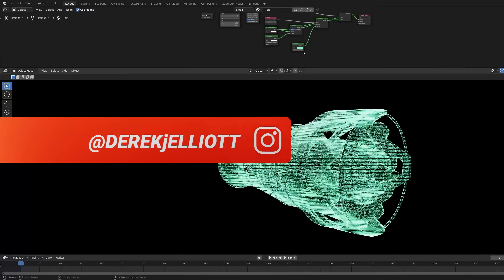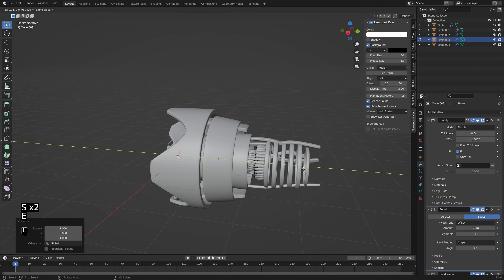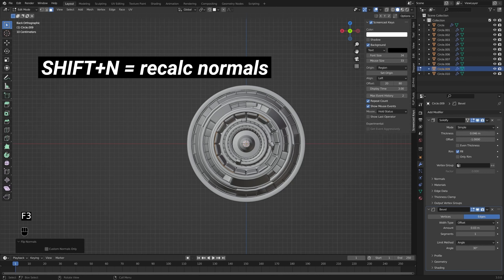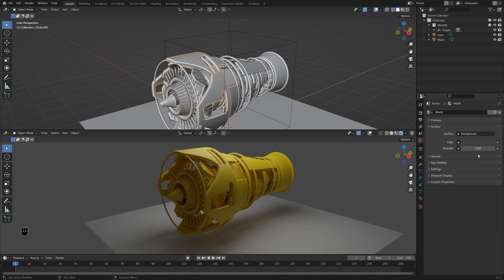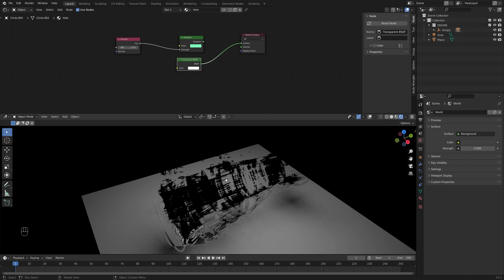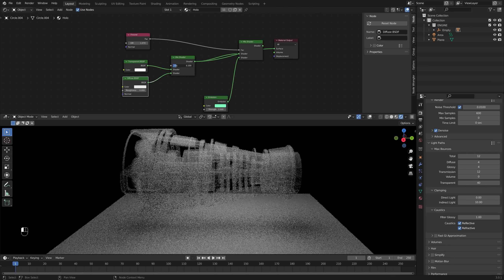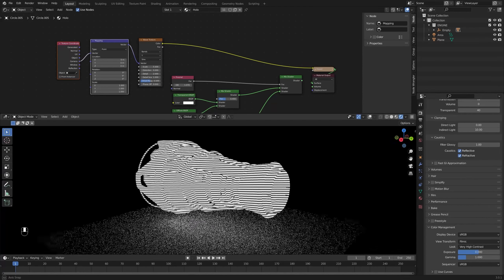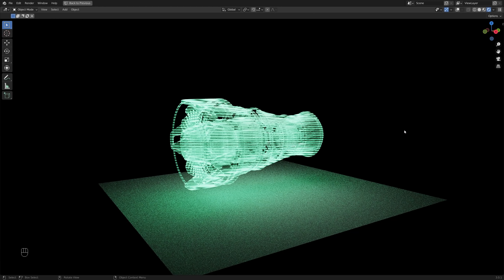Holographic Shader [and engine!] in Blender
Lets make a holographic shader and a SWEET engine!

In this video I'll walk you through the creation of a super quick and simple holographic shader that looks awesome! PLUS I will show you how, using simple modeling techniques, you can build out a super sweet jet engine model. We're not going for accuracy, we're going for FUN. Enjoy!